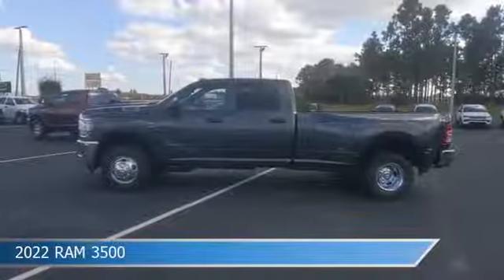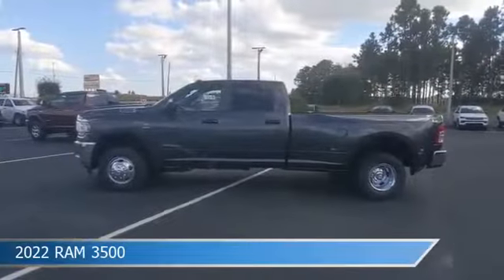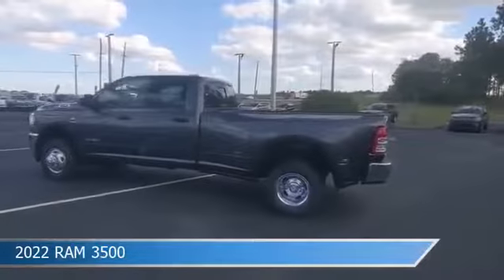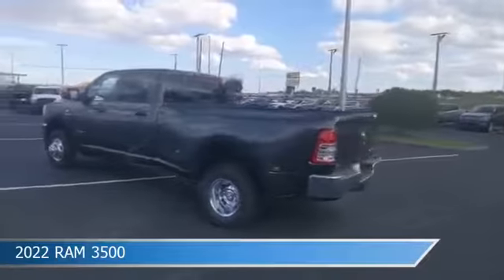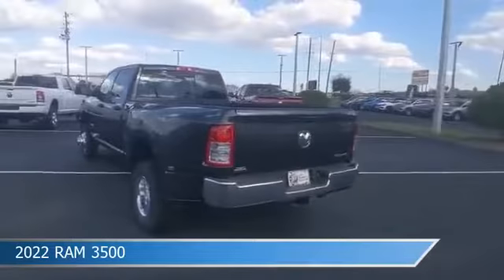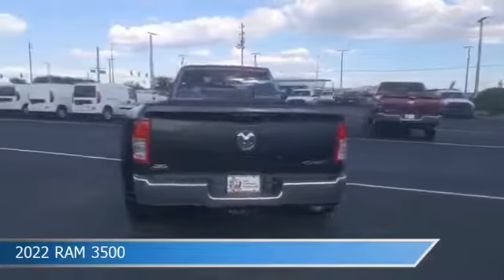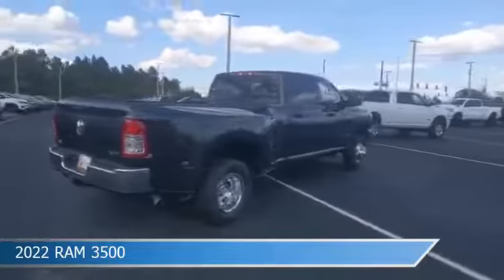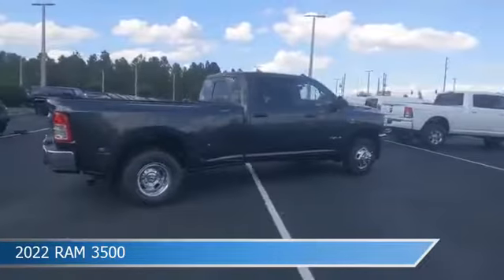2022 RAM 3500